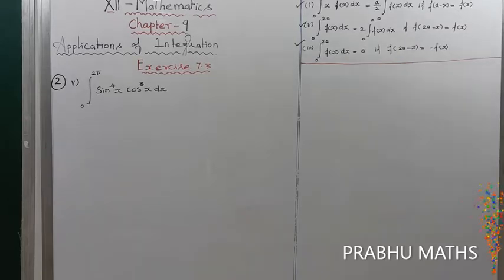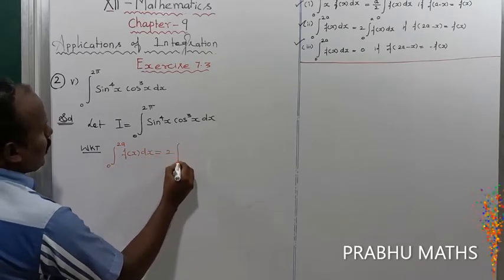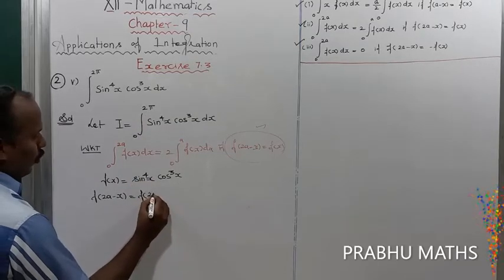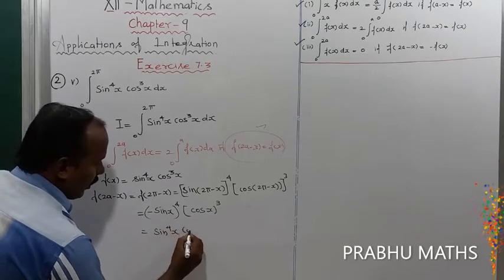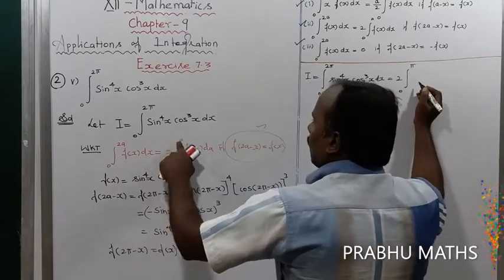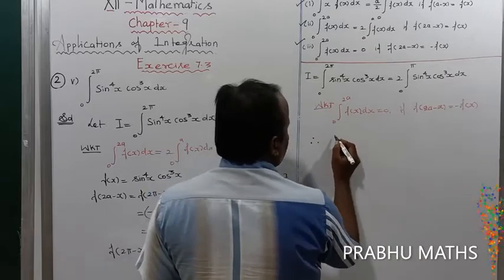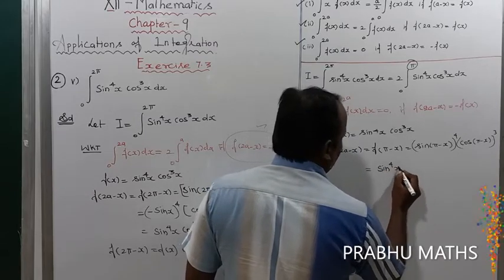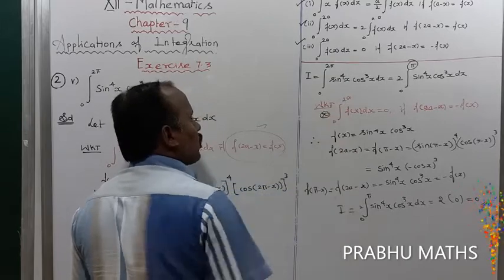EXERCISE.9.3.Q.NO.2(v) | CLASS 12 MATHS |APPLICATION OF INTEGRATION |CHAPTER 9